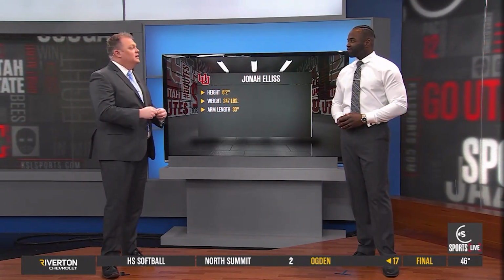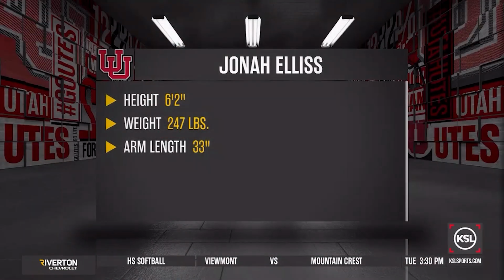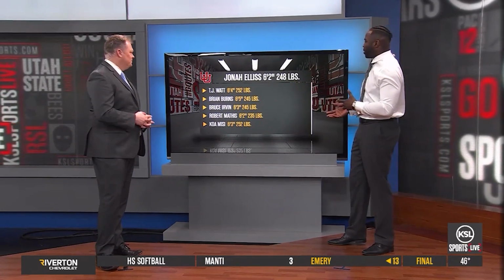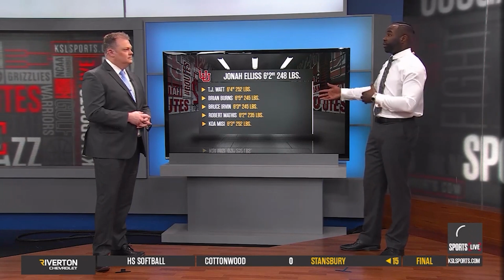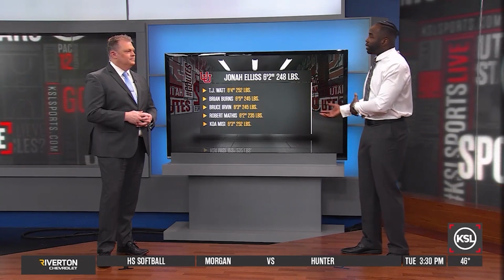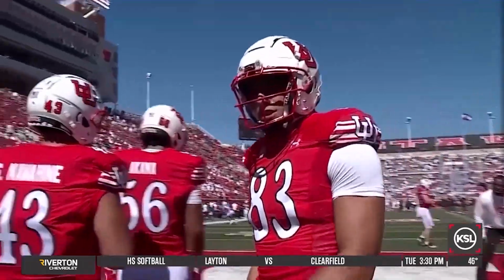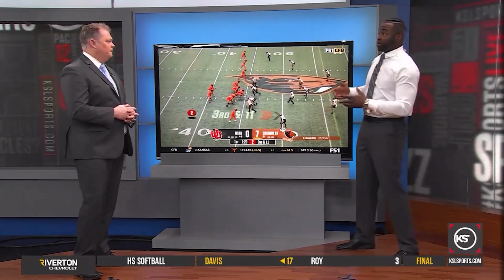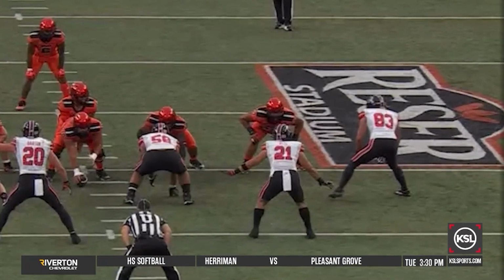SLY Breaks Down NFL Draft Prospect DE Jonah Elliss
Former Ute and NFL player SLY broke down Utah's Jonah Ellis ahead of the 2024 NFL Draft.